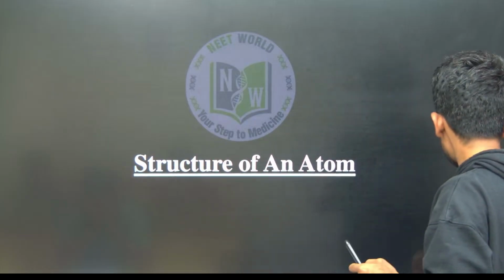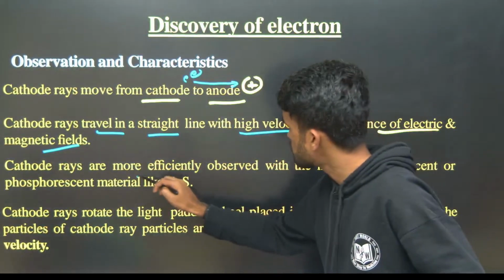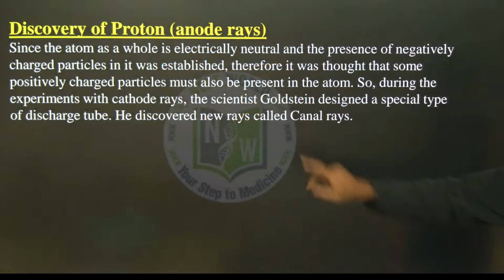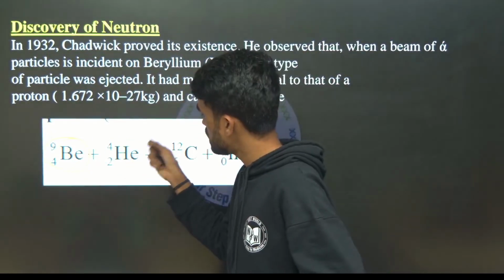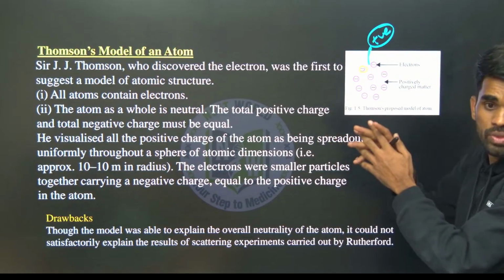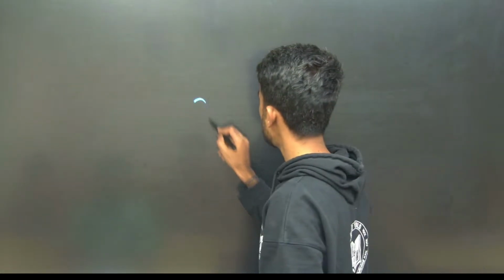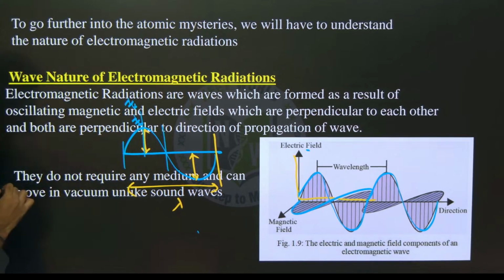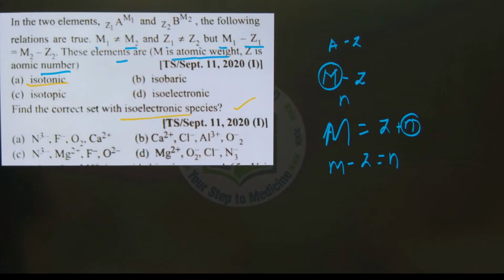Structure of Atom 2 | NEET 2026 Chemistry | Ajay Sir | NEET World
In this session, Ajay Sir begins Structure of Atom 2, one of the most fundamental and important chapters of NEET Chemistry. This chapter lays the foundation for understanding atomic models, quantum mechanics, and electron configurations – all of which are essential for scoring high in NEET 2026.

👉 What’s covered in this lecture:

Introduction to Structure of Atom

Dalton’s Atomic Theory & Limitations

Discovery of Subatomic Particles (Electron, Proton, Neutron)

Thomson’s Model of Atom

Rutherford’s Nuclear Model of Atom

Early concepts leading to Bohr’s Model

🎯 By the end of this lecture, you will:

Understand the evolution of atomic models

Be exam-ready with conceptual clarity

Learn how NEET PYQs are framed from this chapter

✨ About NEET World – Your Step to Medicine:
NEET World is dedicated to helping NEET aspirants achieve their medical dream through structured classes, PYQ discussions, strategies, and detailed lectures by expert faculty. With Ajay Sir (Chemistry), Sai Prasanna Ma’am (Biology), and other top educators, NEET World ensures complete guidance for NEET 2026.

Complete NEET 2026 Syllabus Coverage

Chapter-wise Chemistry, Physics & Biology Lectures

Detailed NEET PYQ Analysis

Motivation + Strategy for NEET Success